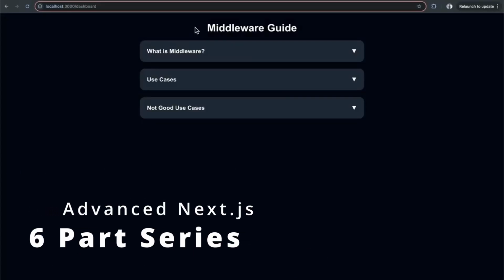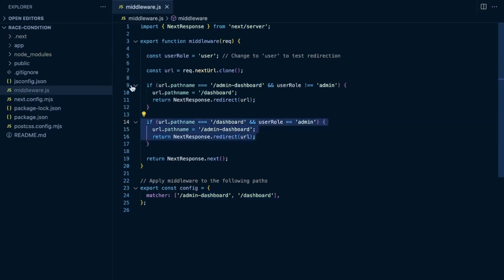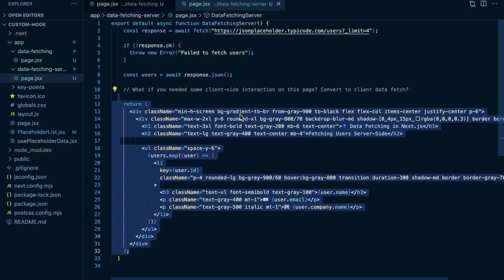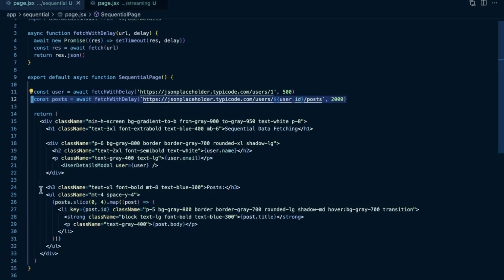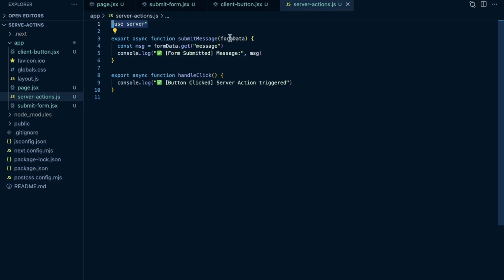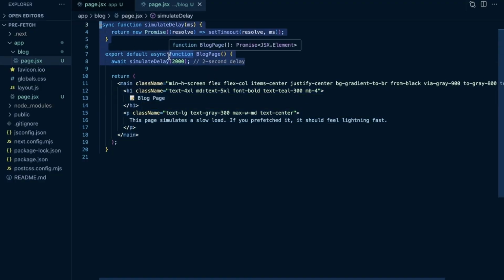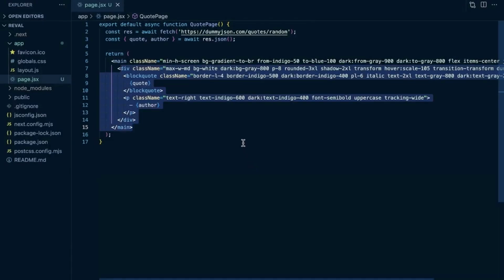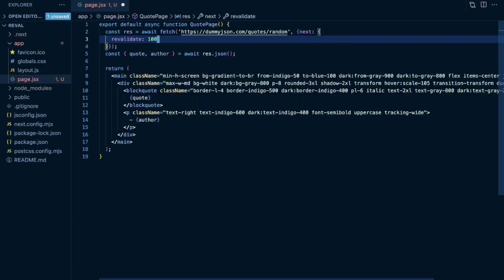ADVANCED Next.js Course | Middleware, Prefetching, Streaming, and More!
Timestamps:
00:17 - Middleware Deep Dive
12:34 - Data Fetching Mastery
20:05 - Streaming Data
27:48 - Server Actions
33:55 - Master Prefetching
43:55 - Revalidating Data